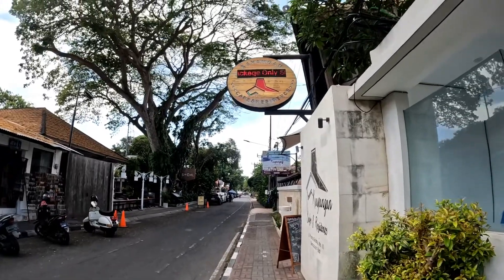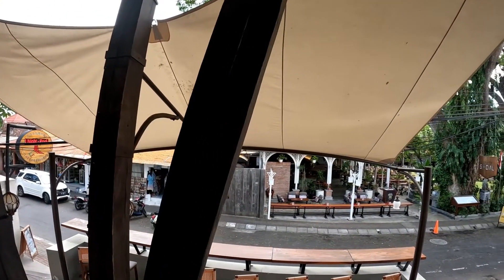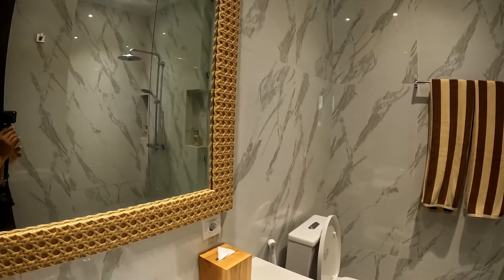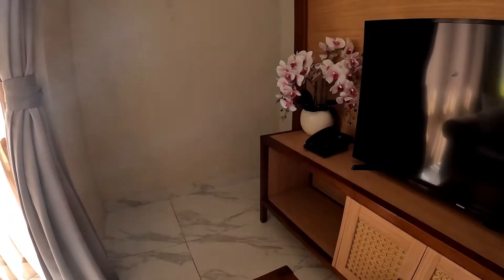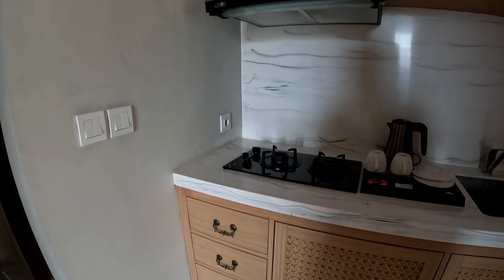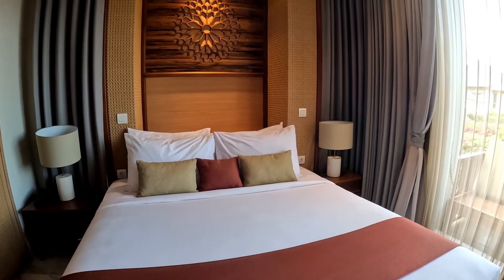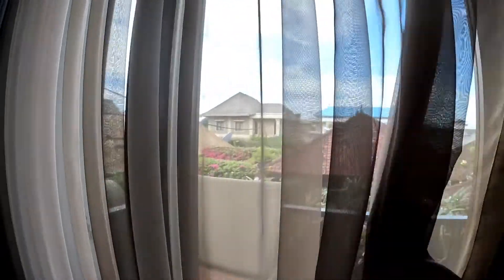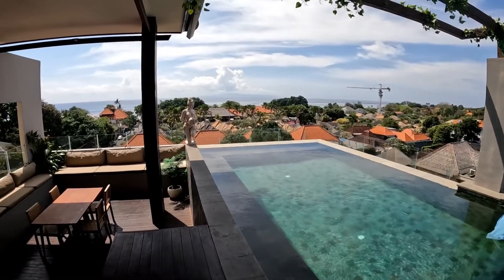KHAYANGAN BOUTIQUE TOUR || Sanur Hotel Room Tour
In this video im giving you a hotel room tour call Khayangan boutique which located on Pantai Shindu street Sanur.